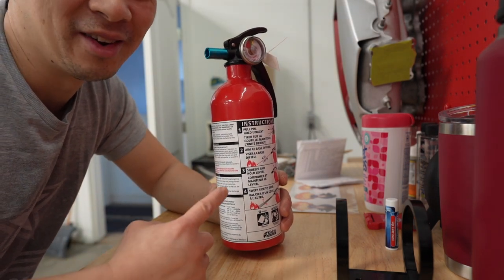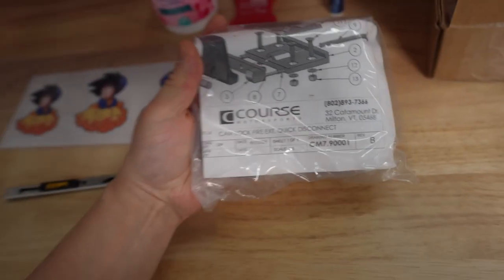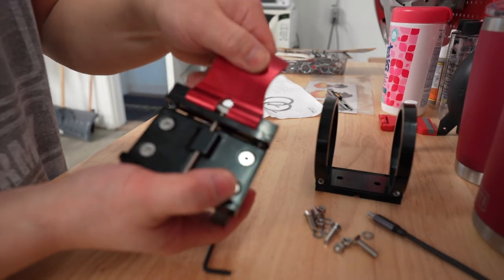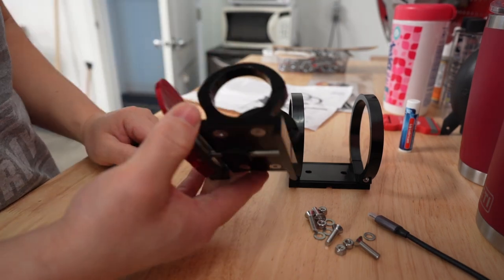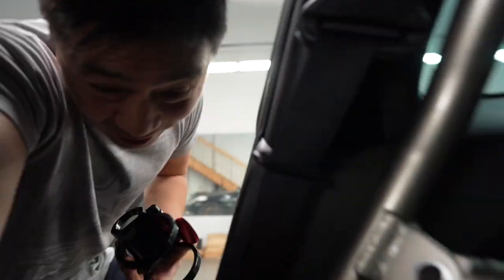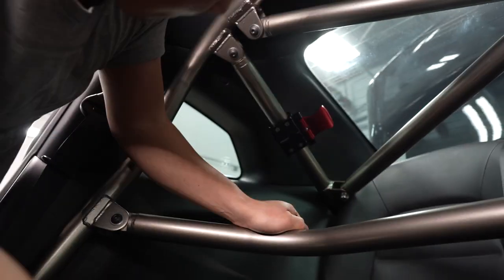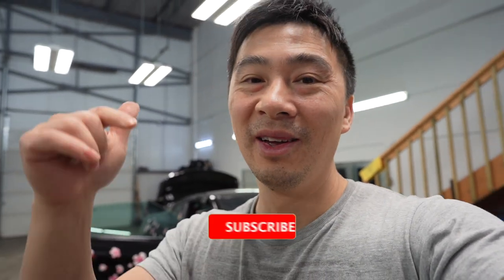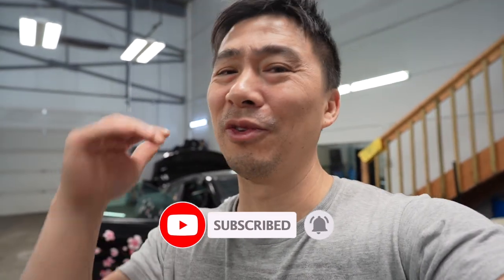This Can Save Your Car. Let Me Tell You Why.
If you have a modified car or like to track your car you need to invest in a fire extinguisher. A fire extinguisher is a cost effective investment that can save you a lot of financial and costly head aches. Too many times we see cars go up in flames within minutes on the internet.